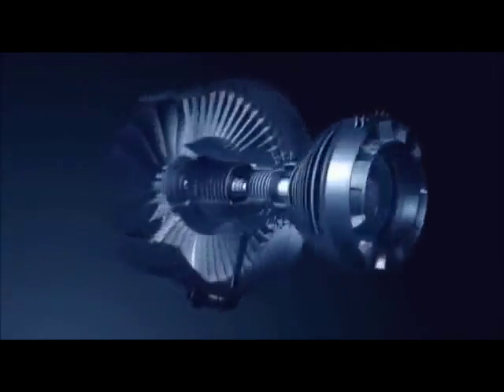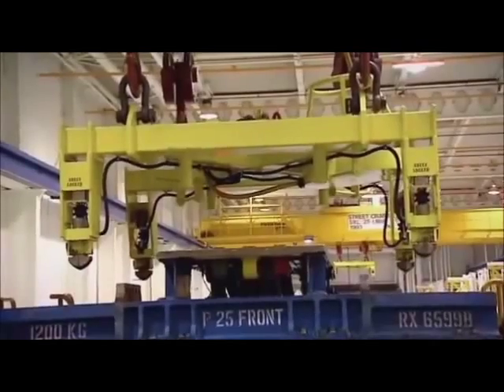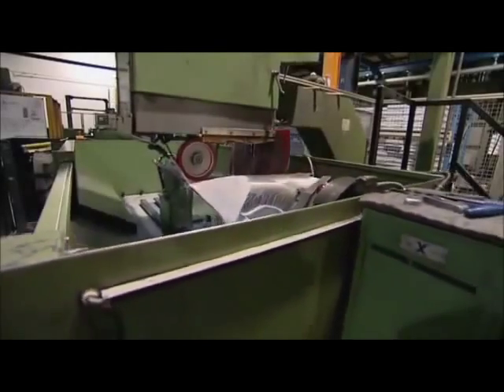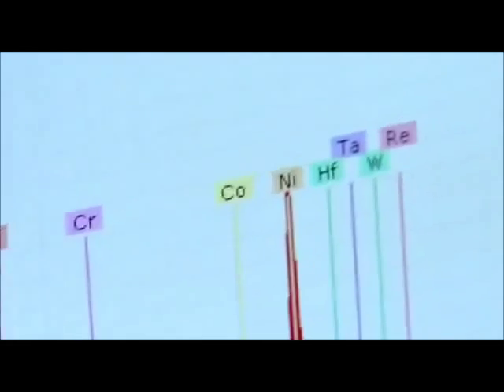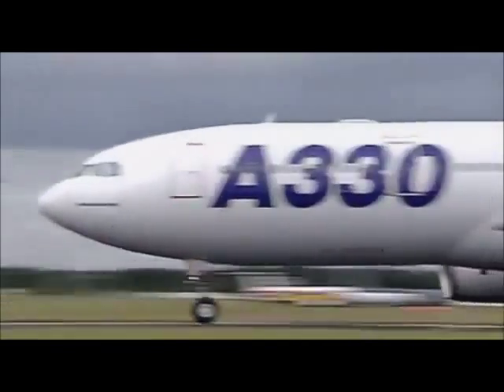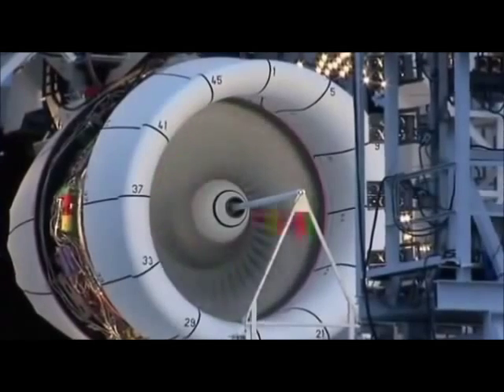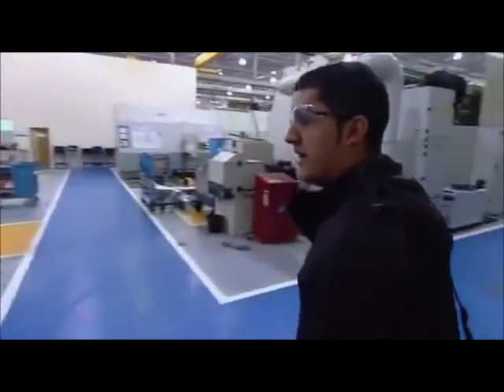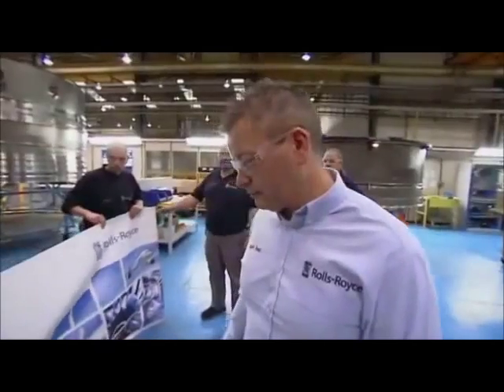Video from the Past [30] - Rolls Royce - How To Build A Jumbo Jet Engine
This episode focuses on the Trent-700, one of the most popular turbofan engines in the world, and the newly developed Trent-1000 jet engine, designed for the high fuel efficiency Boeing Dreamliner. But the program also touches on the company's heritage, which is tied to the Trent family engines' original ancestor, the RB211--the first true three-spool turbofan jet engine in the world, and the engine that put Rolls-Royce in the jet engine big leagues.